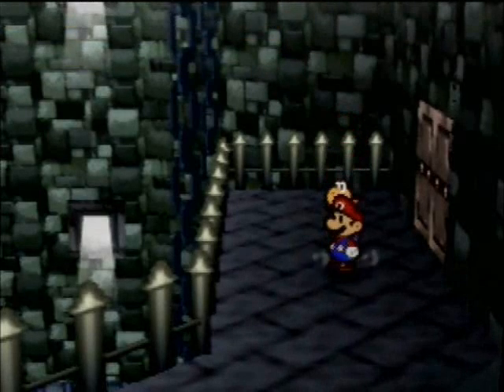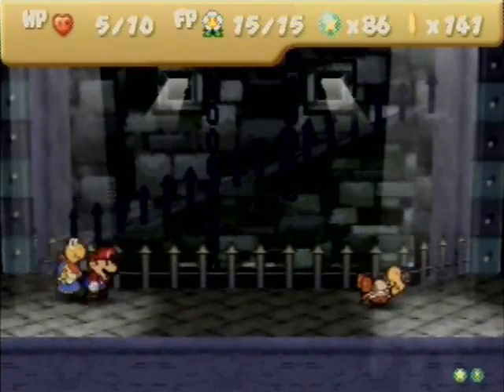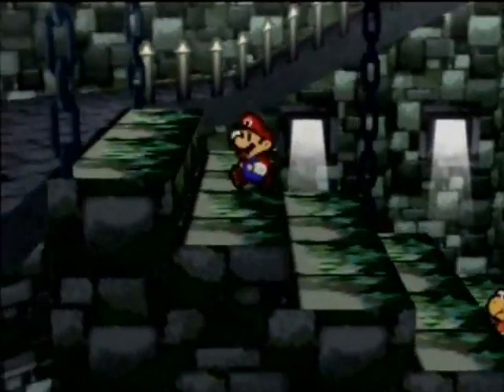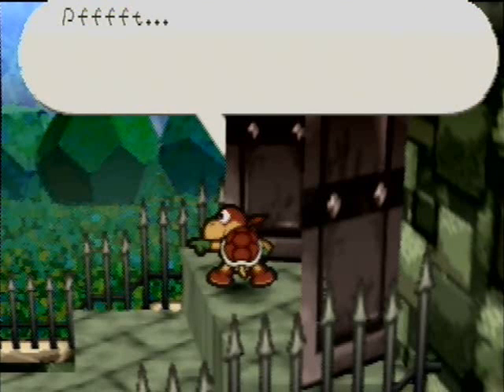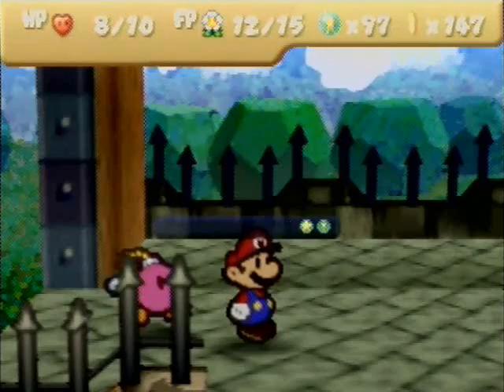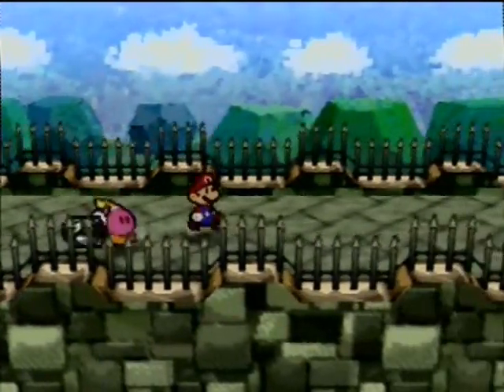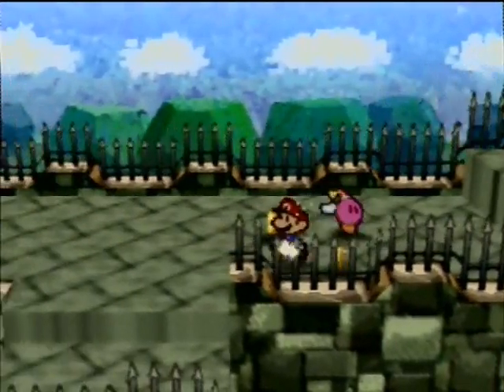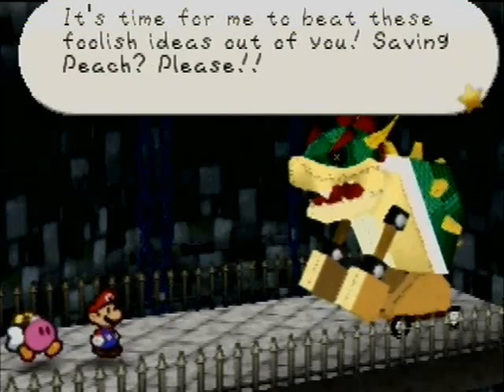(12) Let's Play Paper Mario - Koopa Bros!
In this episode we take on the Koopa Bros. and finish chapter 1.